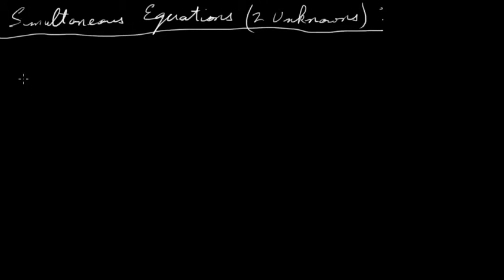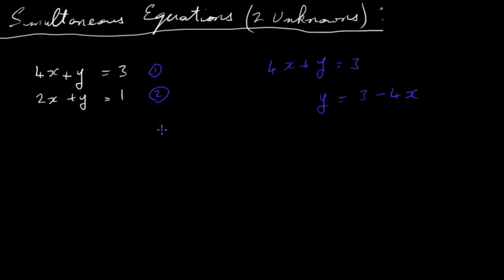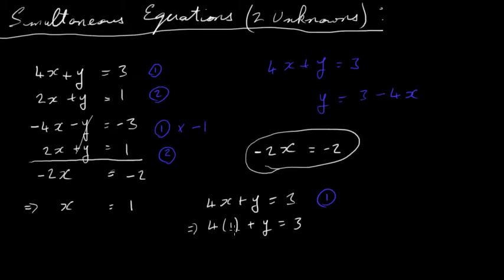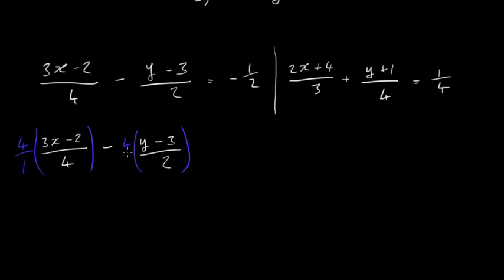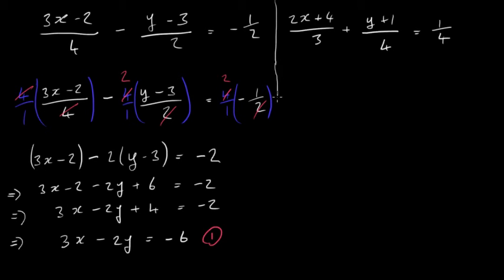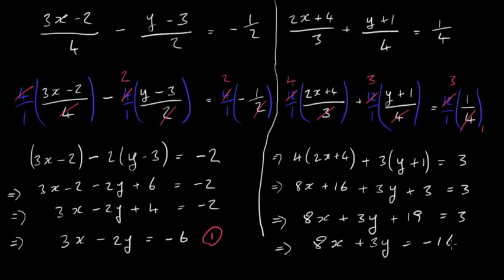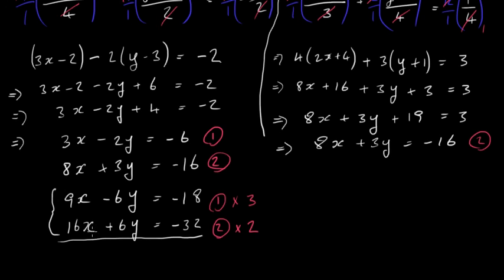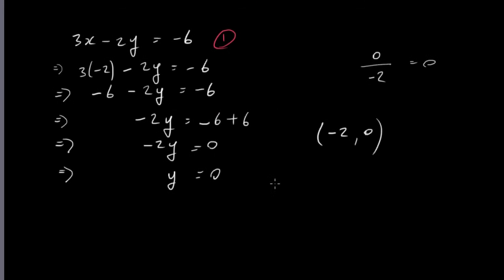Simultaneous equations two unknowns